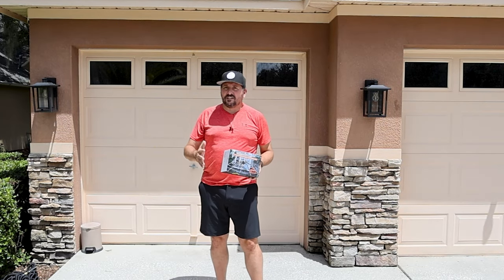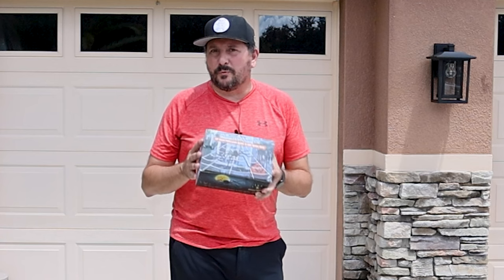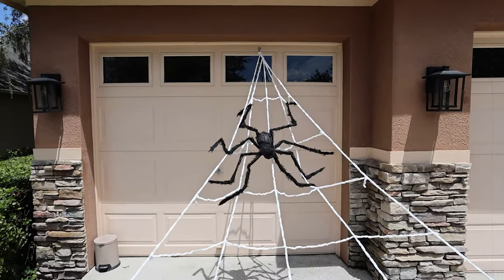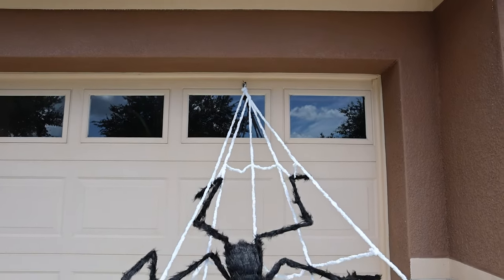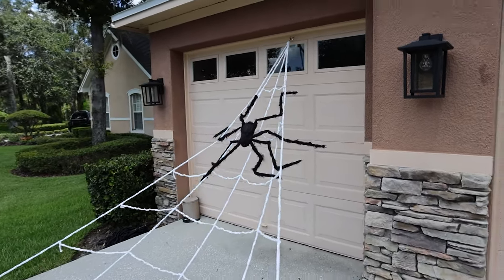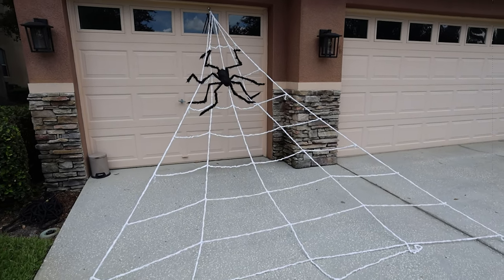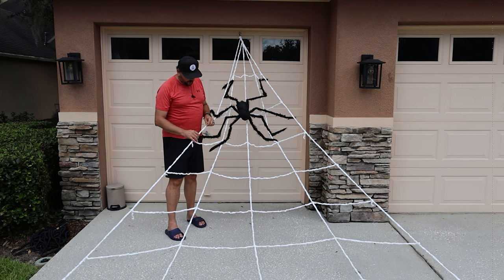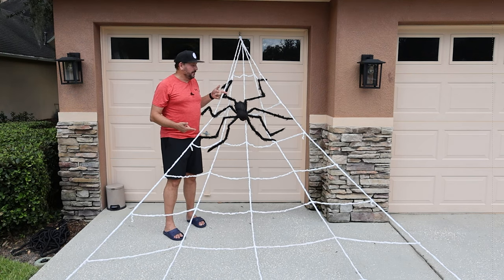Reviewed: OCATO 200" Halloween Spider Web + 59" Giant Spider Decoration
Every purchase through that link supports the channel at no extra cost to you, so not only do you get an amazing product, you're also helping us create more awesome content for you CommissionsEarned. Click now and let's take your experience to the next level! (Amazon)

OCATO 200" Halloween Spider Web + 59" Giant Spider Decorations Fake Spider with Triangular Huge Spider Web for Indoor Outdoor Halloween Decorations Yard Home Costumes Parties Haunted House Décor